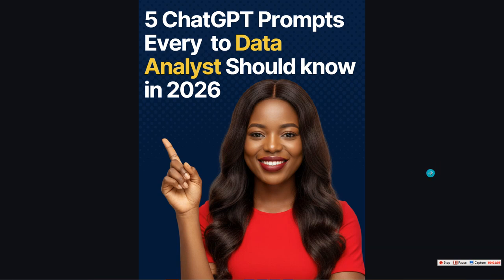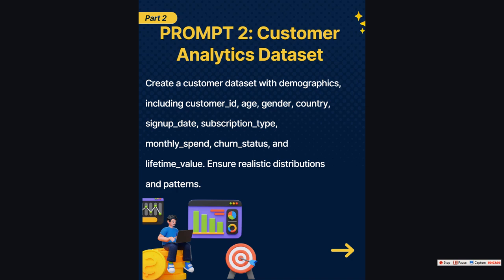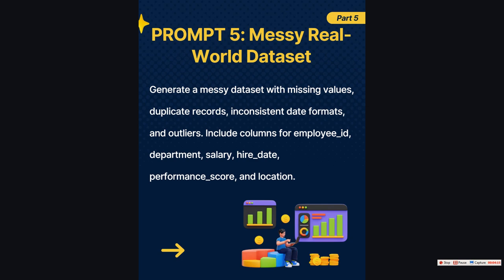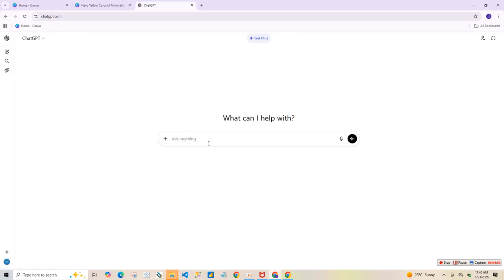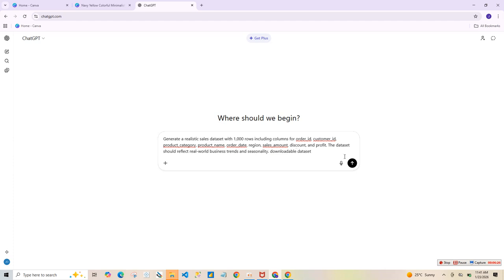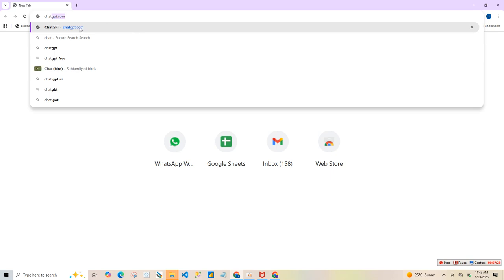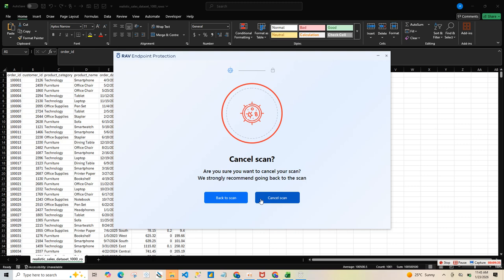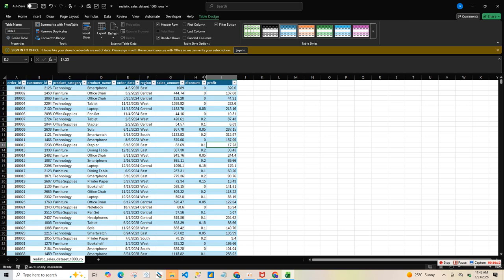5 AI POWERED CHATGPT PROMPTS EVERY DATA ANALYST SHOULD USE TO GENERATE DATASETS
Are you struggling to find the right dataset for your data analysis projects?

In this video, I’ll show you 5 powerful AI-powered ChatGPT prompts that every Data Analyst should use to generate realistic datasets instantly.

Whether you're practicing Excel, Power BI, SQL, or Python — or building projects for your portfolio — these prompts will help you create structured, clean, and customizable datasets in minutes.